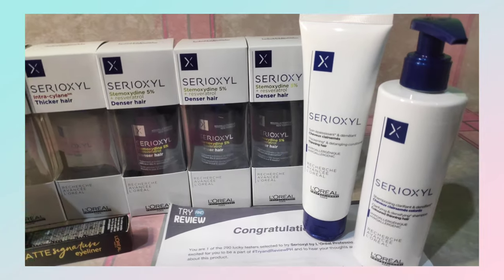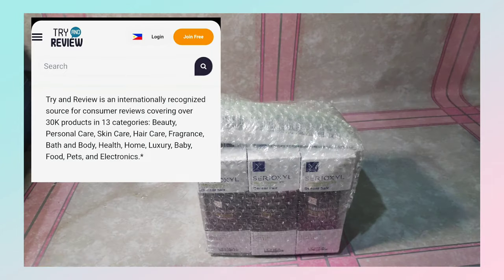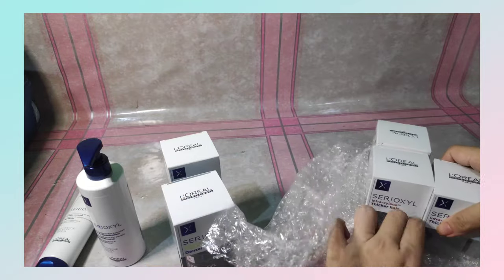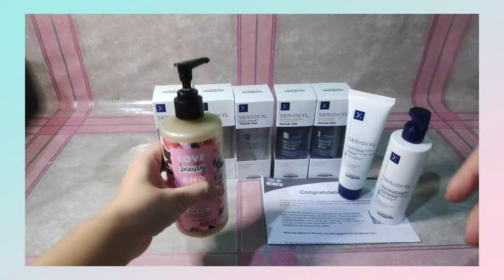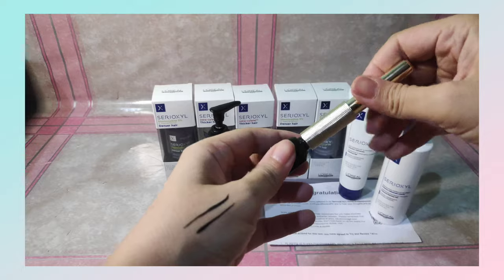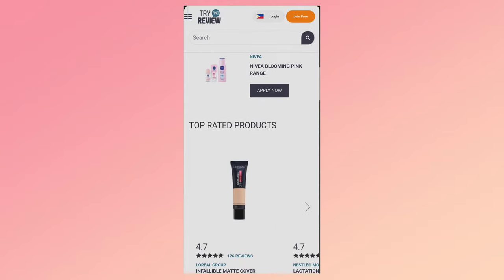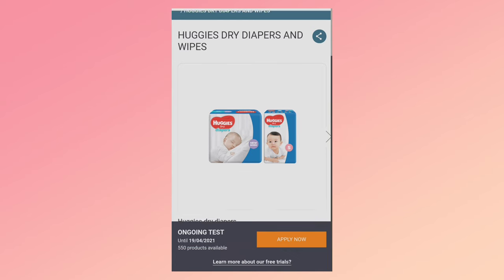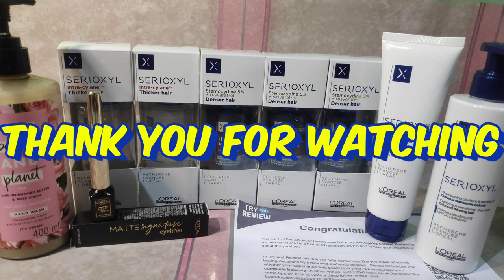HOW TO GET FREE PRODUCTS 2021 | FREE SAMPLES | FREE ITEMS | FREE STUFF | TRYANDREVIEW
Free samples, trials 2021 from Philippines

on this video, I'll show you how to avail free products in the Philippines from tryandreview

Please put the following links in your description.